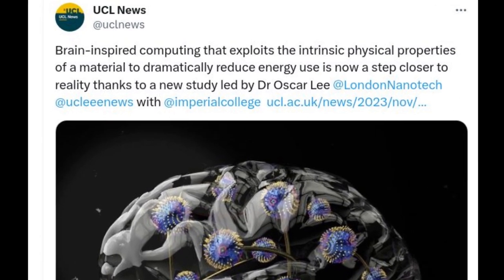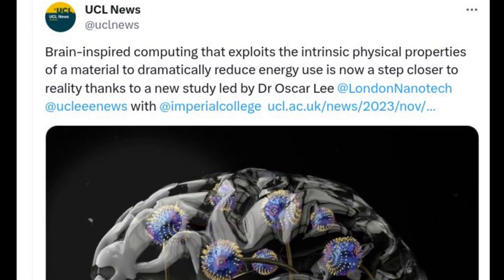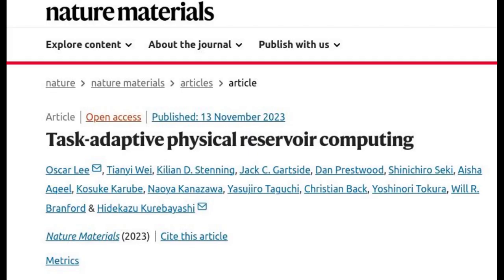Twisted magnets make brain-inspired computing more adaptable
A form of brain-inspired computing that exploits the intrinsic physical properties of a material to dramatically reduce energy use is now a step closer to reality, thanks to a new study led by UCL and Imperial College London researchers.

Such an approach, known as physical reservoir computing, has until now been limited due to its lack of reconfigurability.

Credit: Dr Oscar Lee